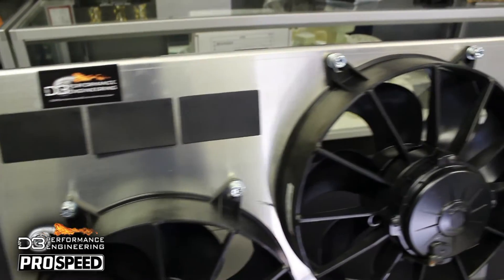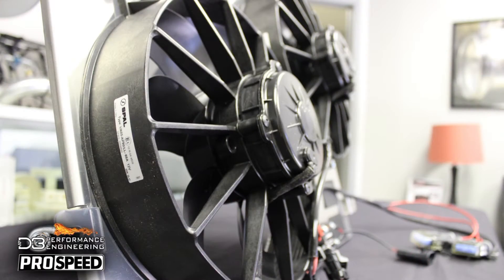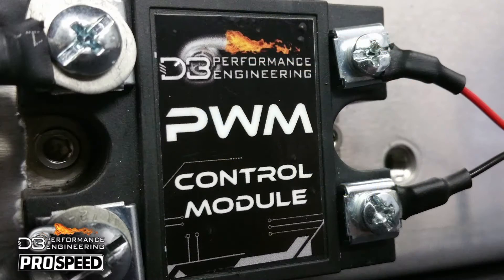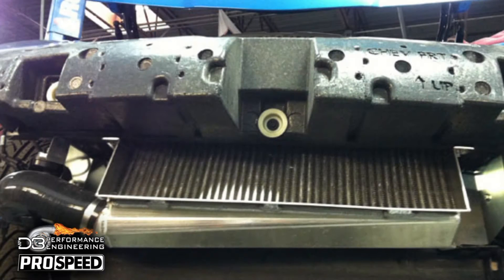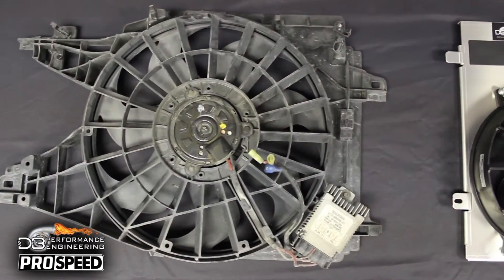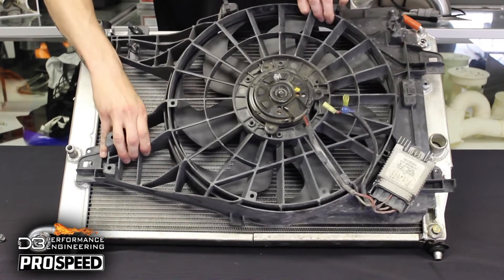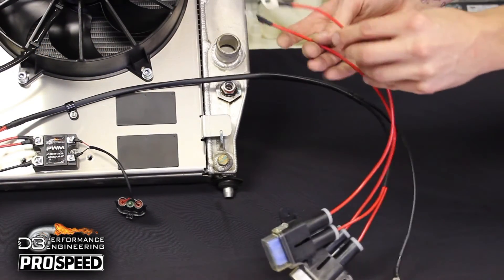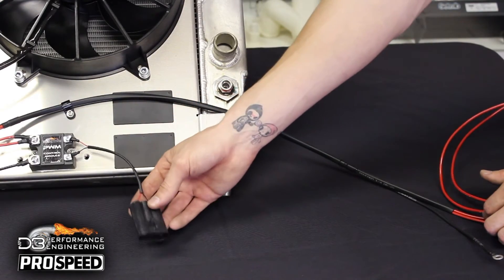C6 Dual Spal Fan Shroud Kit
D3 Performance Engineering
C6 Corvette Dual Spal Fan Shroud Kit

-Highest air flow setup on the market (with air flow restrictions).
- PWM speed control, can call for any speed through the factory fan control tables.
- Does not require a separate controller or temp sensor.
- Includes motorsport grade plug and play harness
- Works with factory C6 Corvette radiators, C&R , and LG motorsports radiator.
- Bolts to factory mounting locations